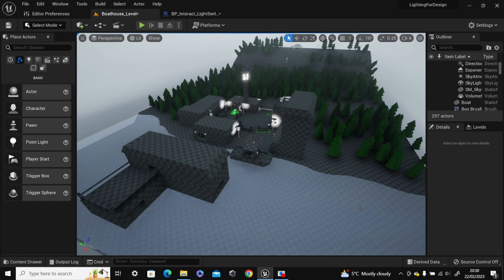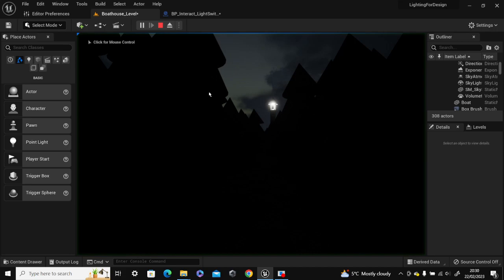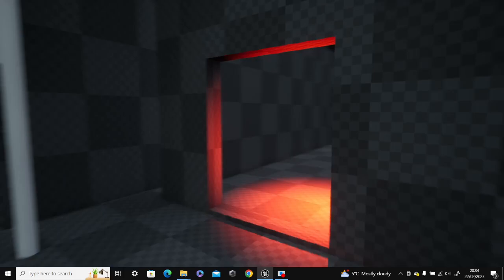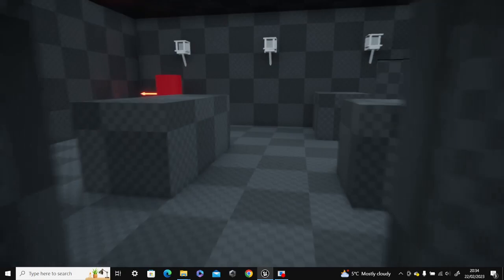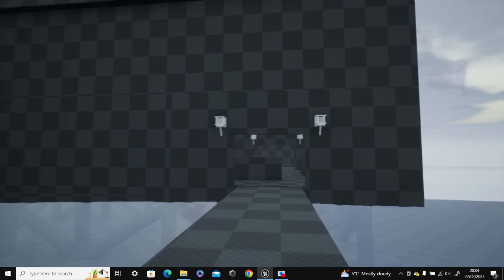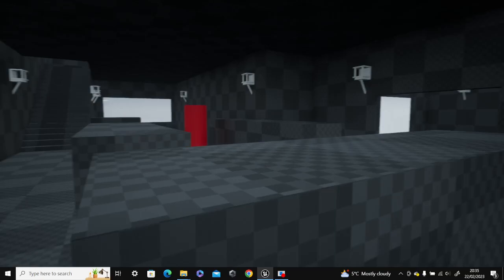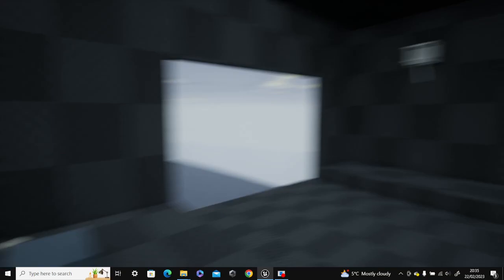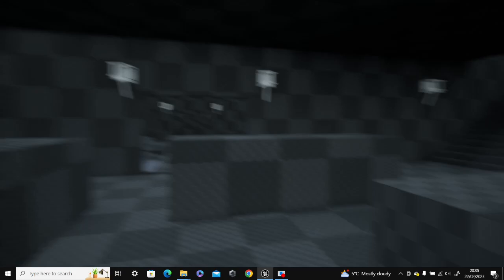Boathouse level with commentary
Level in UE5 based on a boathouse, where the player would have to escape the place are the enemy would be there